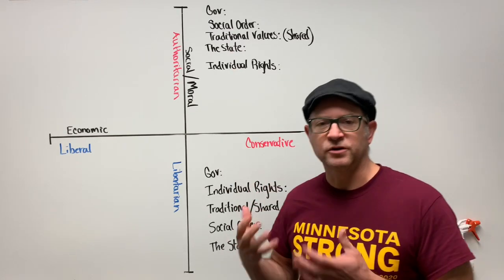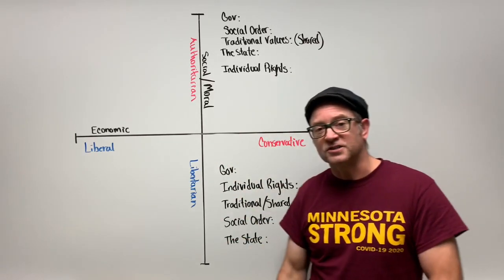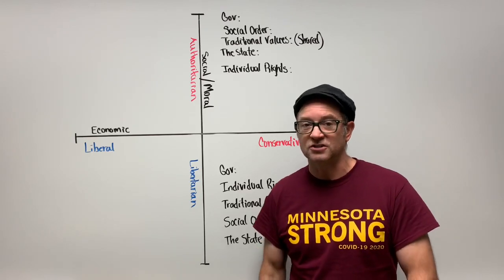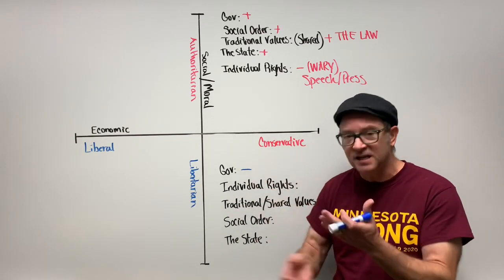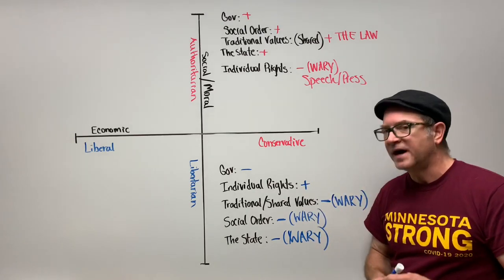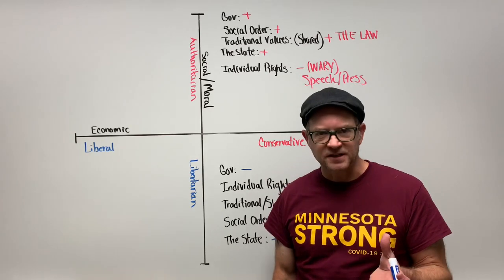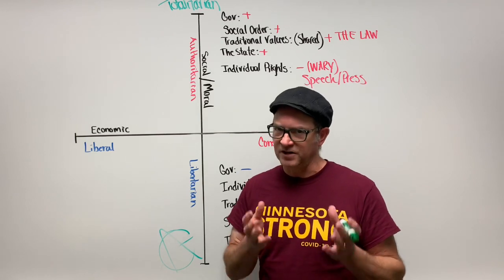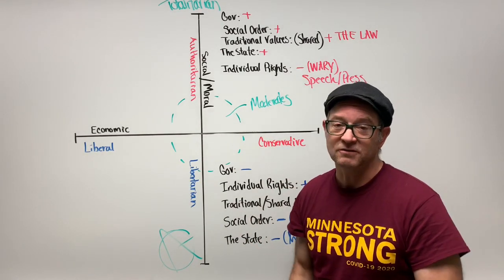Authoritarian versus Libertarian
Ideology